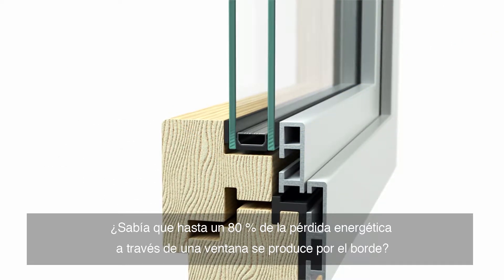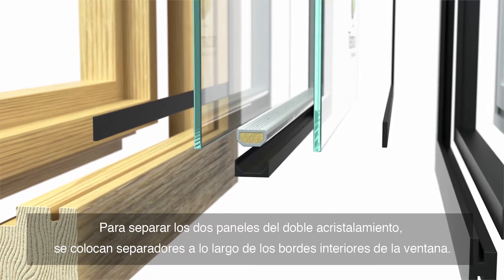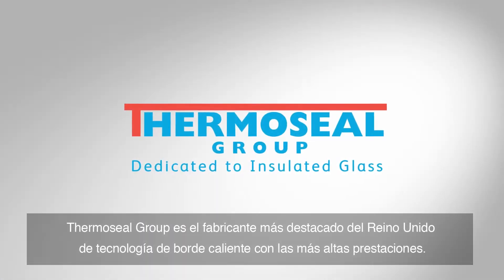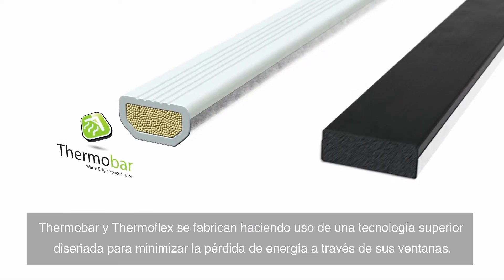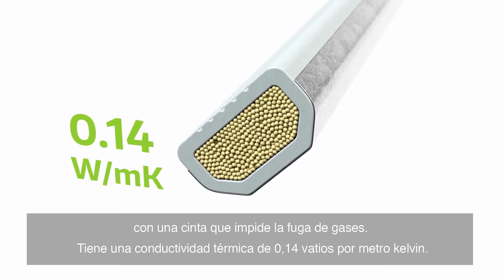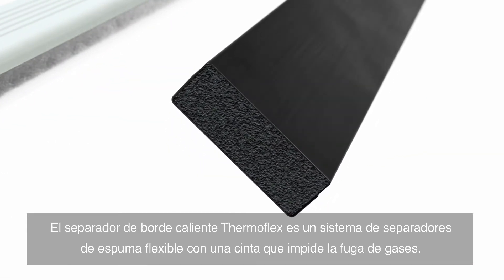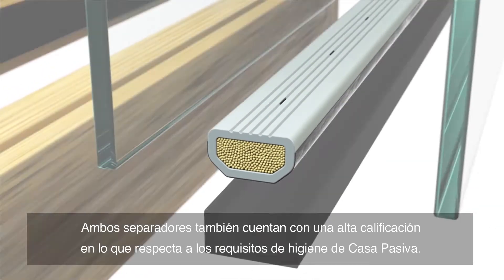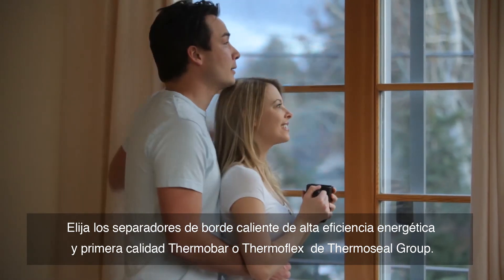Vídeo público de Thermoseal Group sobre calefacción y confort en el hogar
Thermoseal Group, el fabricante líder en Reino Unido de espaciadores de borde caliente y proveedor de más de 1500 componentes de acristalamiento aislado, ha lanzado un vídeo público para mostrar a los propietarios de viviendas las ventajas de sus espaciadores de borde caliente y alto rendimiento Thermobar y Thermoflex, fabricados en Reino Unido.

Ventanas eficientes desde un punto de vista térmico

Ventanas eficientes desde un punto de vista energético

Aislamiento de alto rendimiento